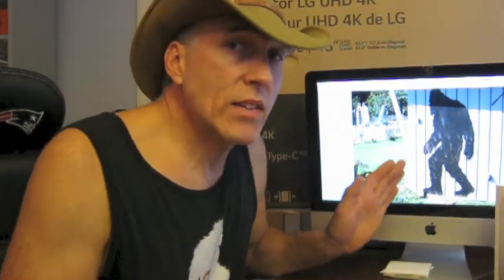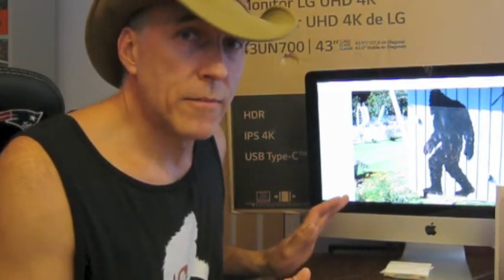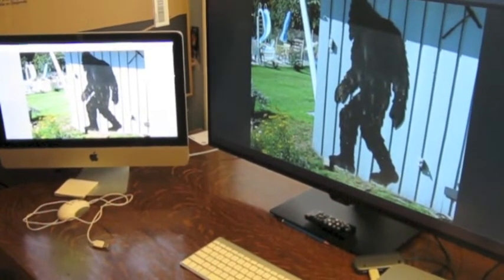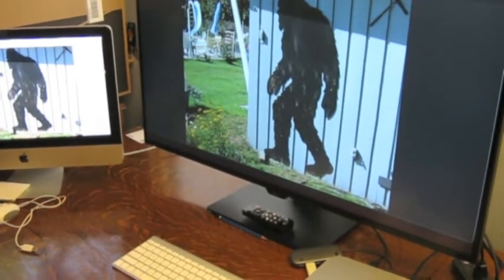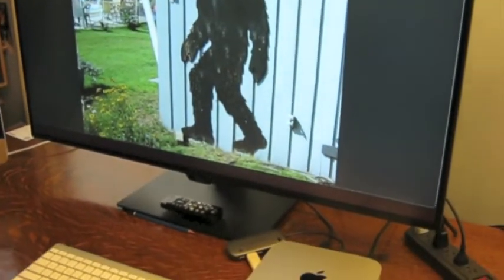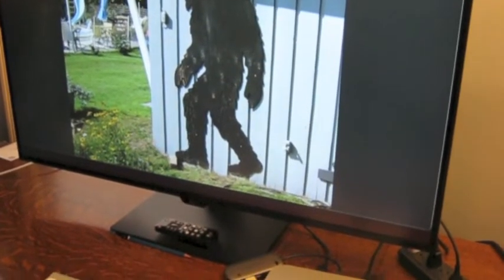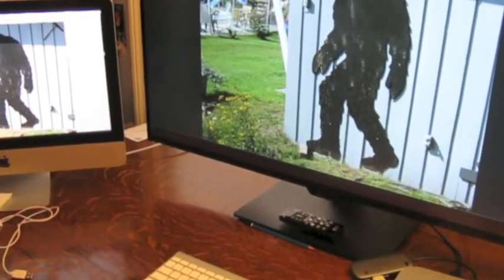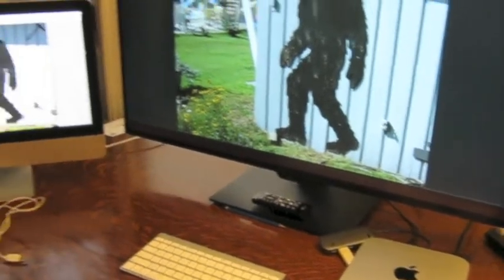New Mac mini with a 2009 IMac Keyboard and mouse.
Save money by using your old IMac keyboard and mouse by connecting it to a new Mac Mini. Yes it can be done!